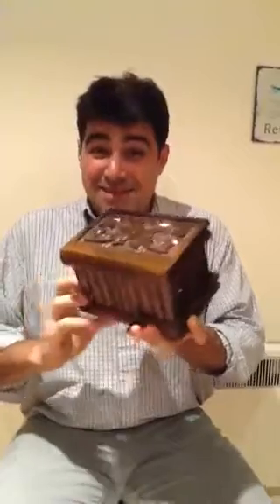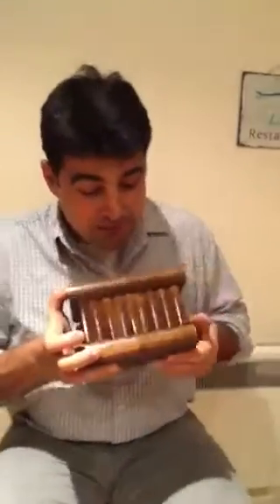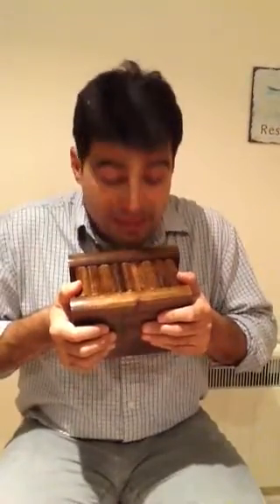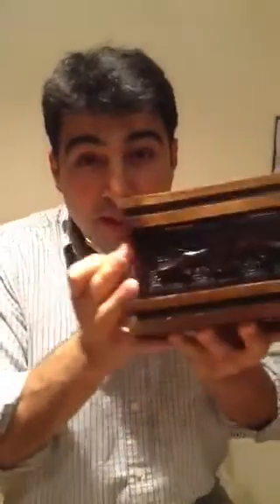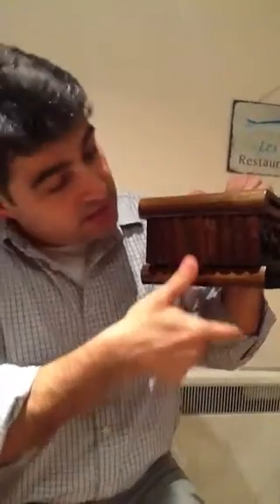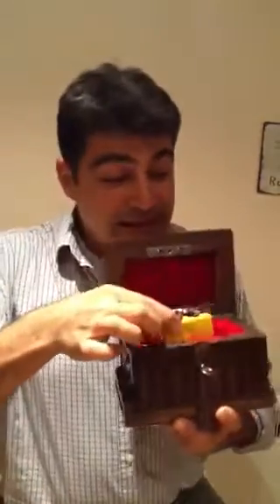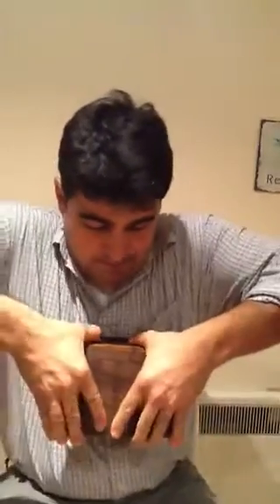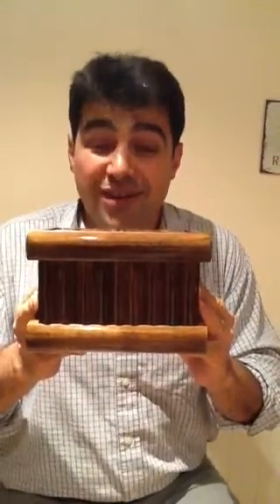Maya's magic box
How to open a magic box on your birthday!